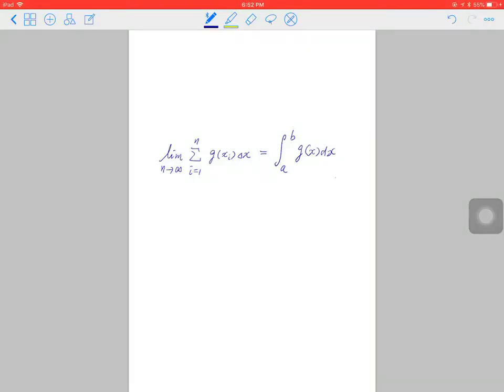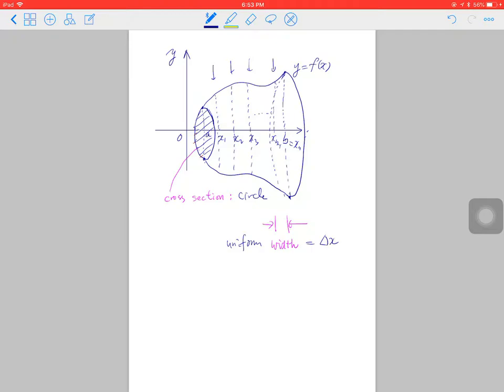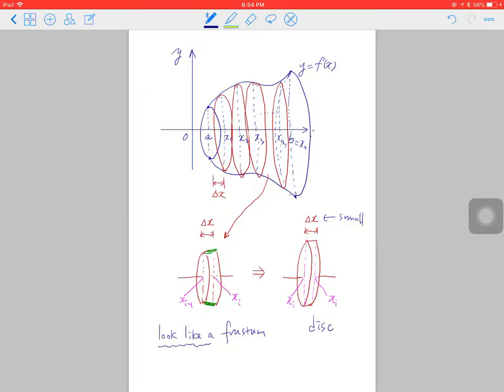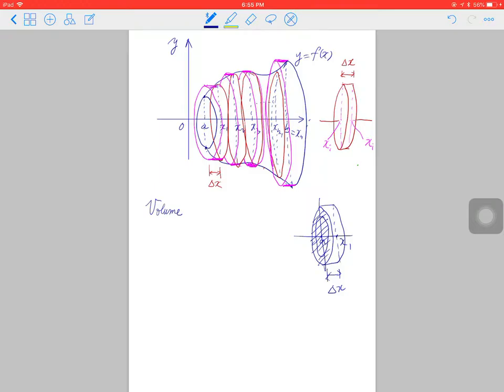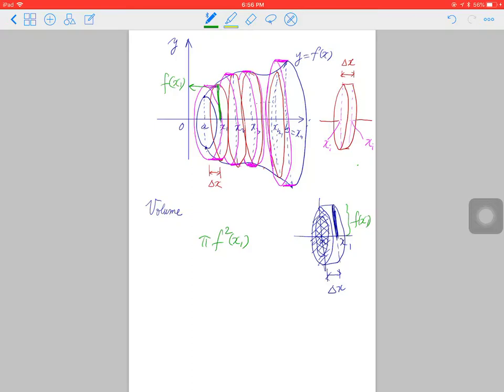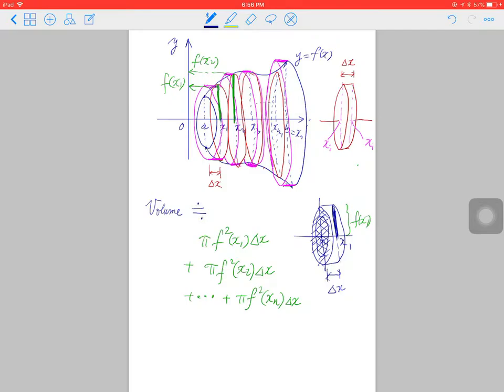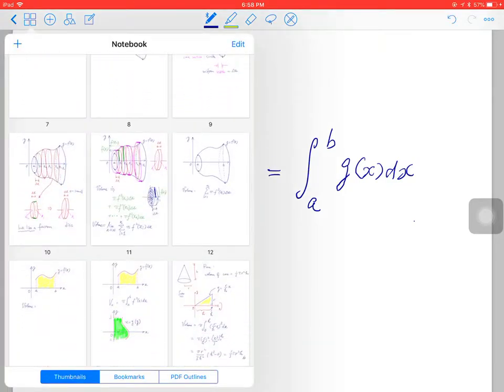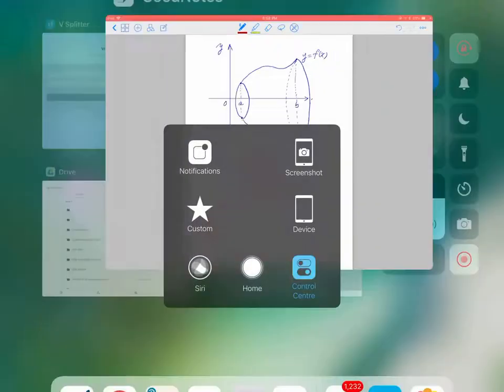F5M2 Volume of Solids of Revolution 3